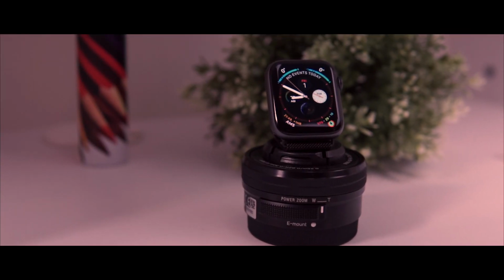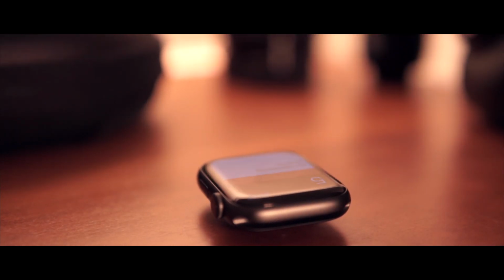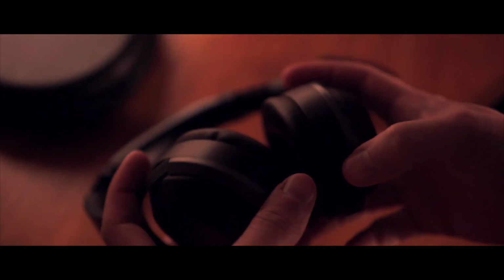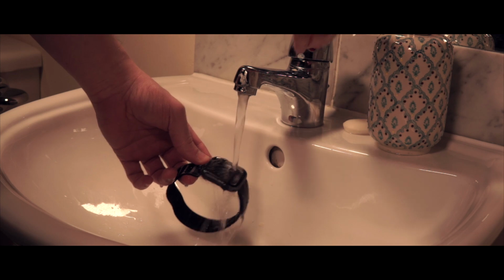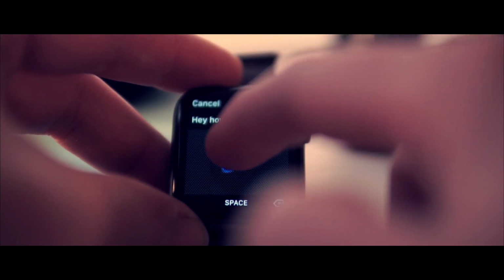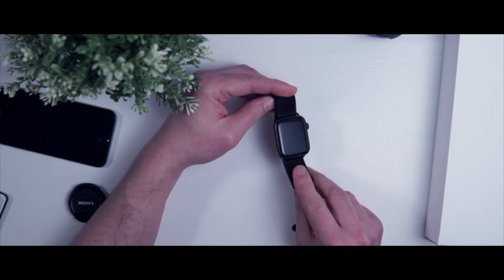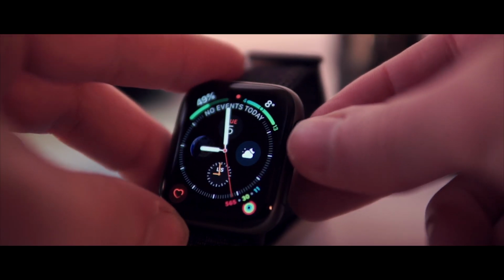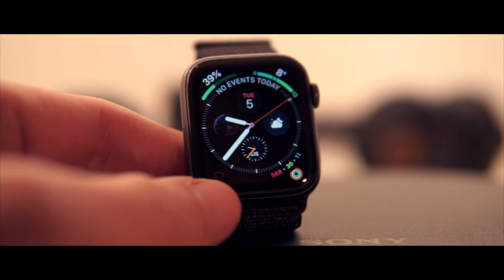Apple watch series 4 Review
Review of the Apple watch series 4, 44 mm Space grey with black sport loop (band).

Apple watch series 4

My gear:
Sony a6000
Sigma 30mm f1.4
SAMTIAN 3960 Lux LED Video Light
Tarion v-20 camera track slider